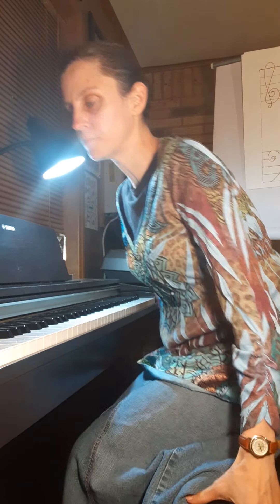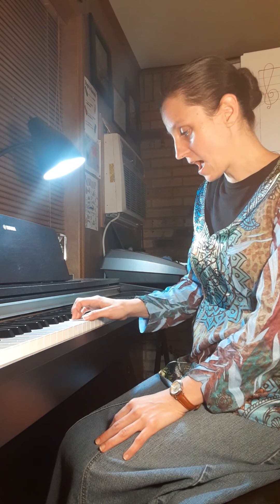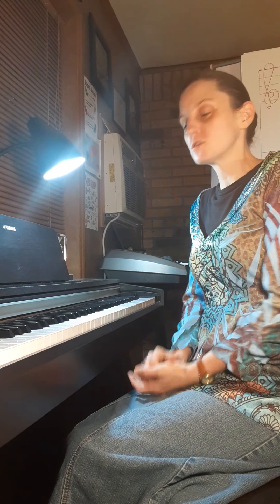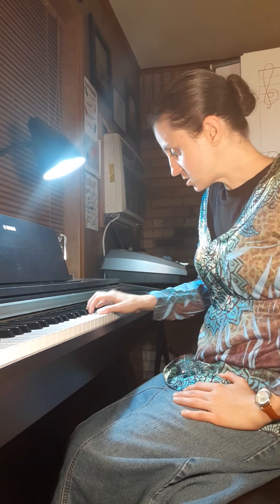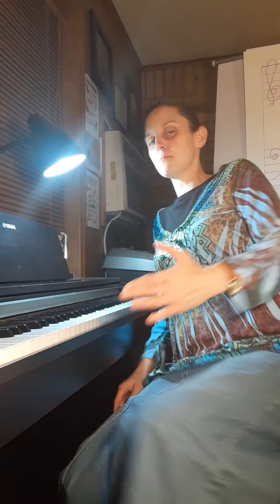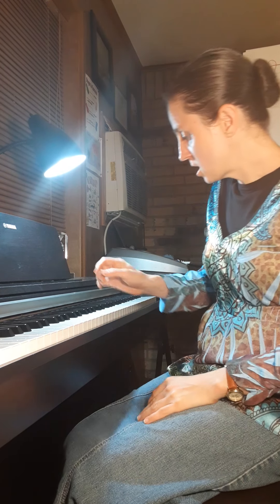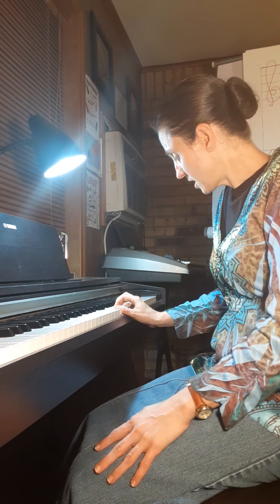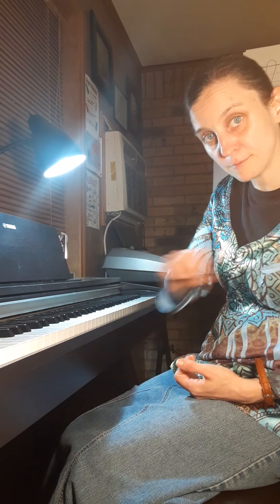F Major a d D minor scales